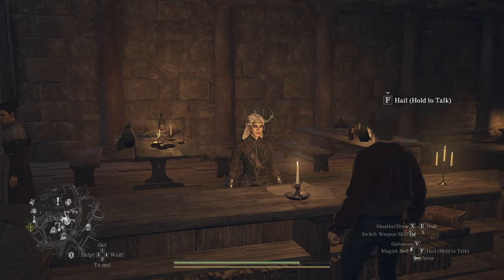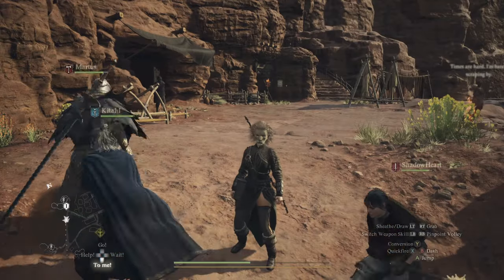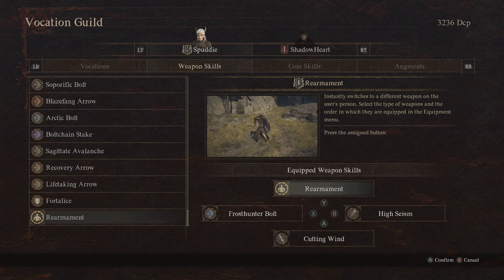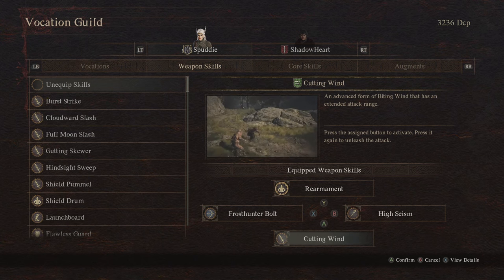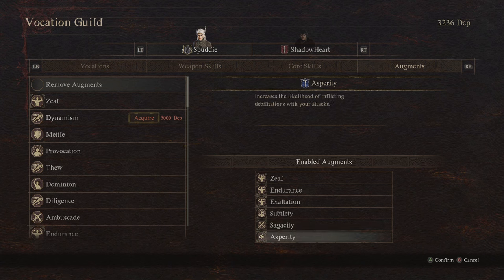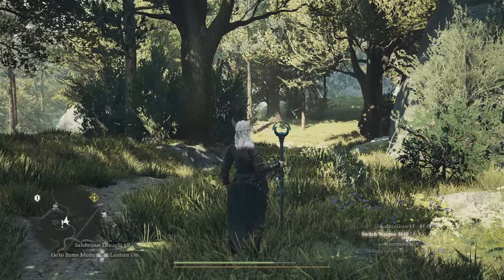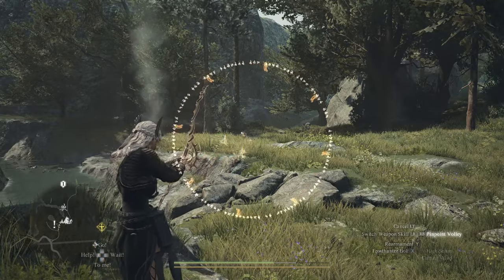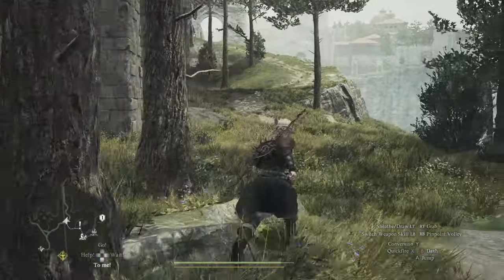Dragons Dogma 2 Warfarer Build YOU NEED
⌚TIMECODES :
0:00 Warfarer Build Guide Dragons Dogma 2
0:15 How to unlock Warfarer in Dragon's Dogma 2
2:40 Warfarer Build
5:30 Augments
7:00 Warfarer Gameplay Secrets Dragons Dogma 2